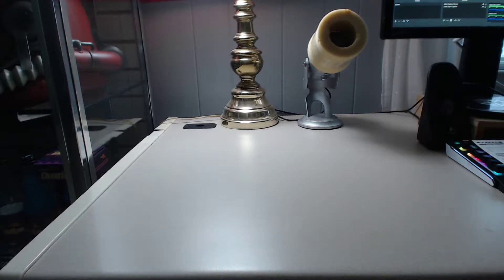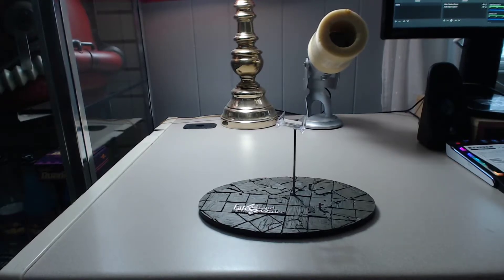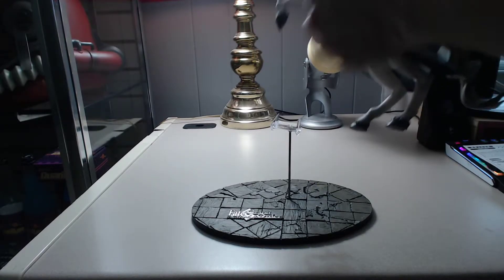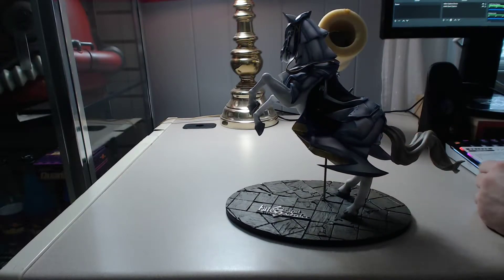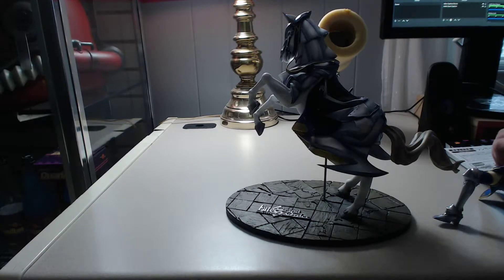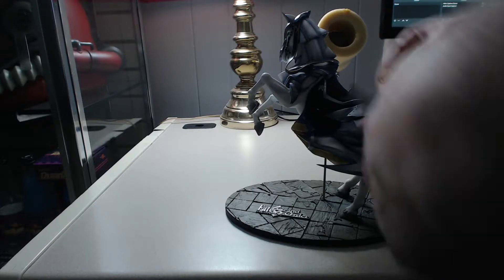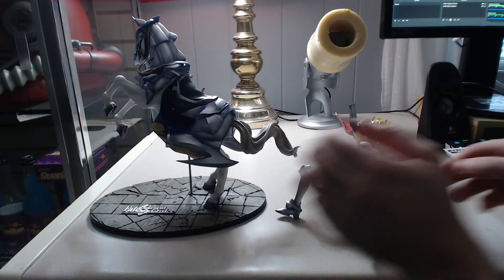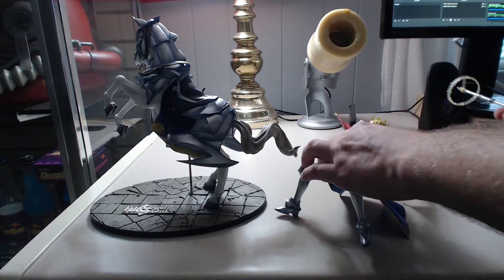Fate/Grand Order Lancer/Altria Pendragon 1/8 Scale Figure Assembly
Just the assemble video of me putting Altria together.